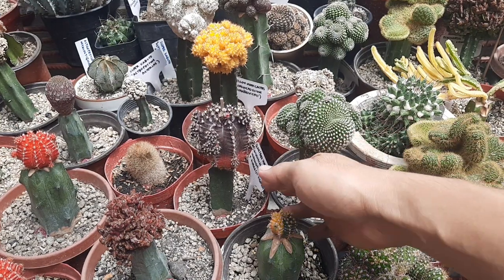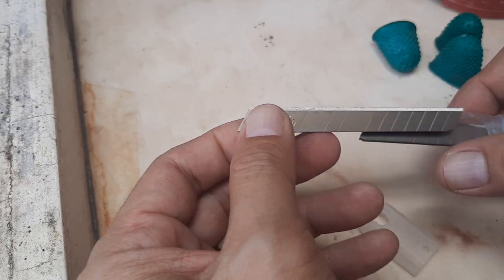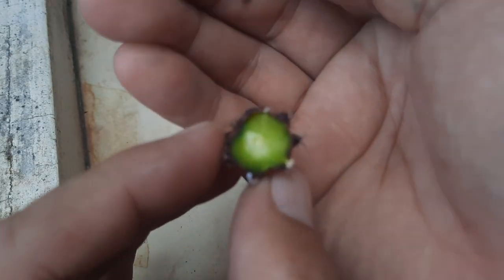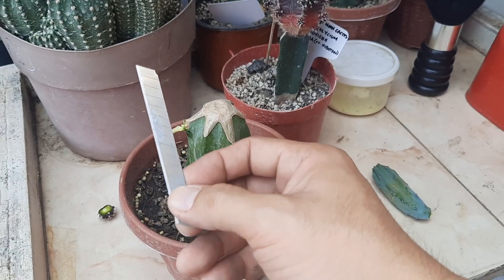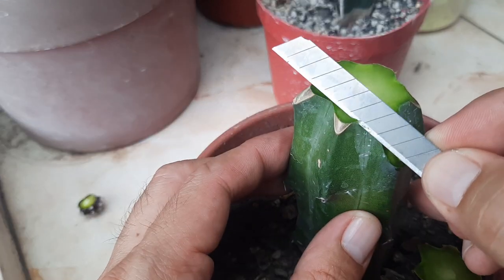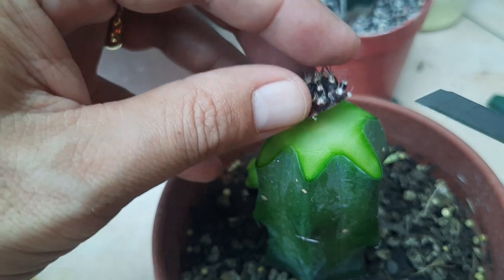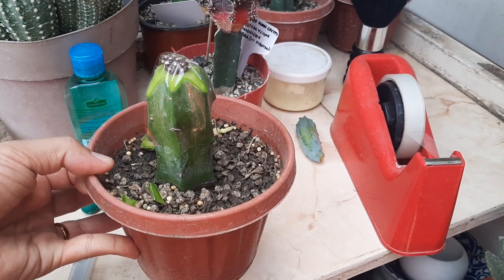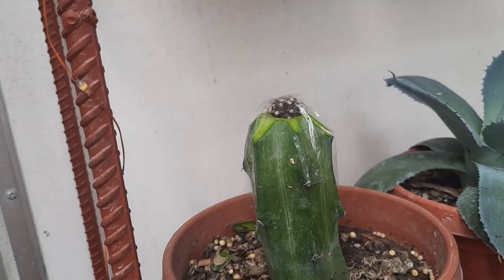Moon Cactus Grafting Start to Finish ( 2023 updated !)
Welcome to Succulents for Beginners, your one-stop destination for all things cactus and succulent propagation, care, and rescue. From rescuing neglected plants to creating stunning dish arrangements, we'll help you cultivate thriving succulent gardens.